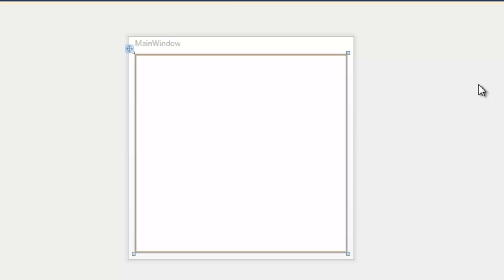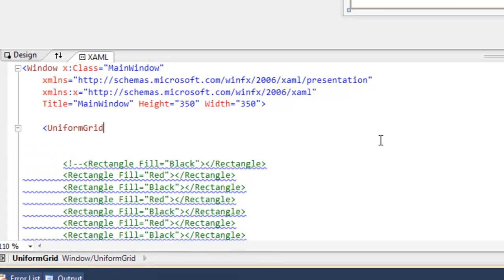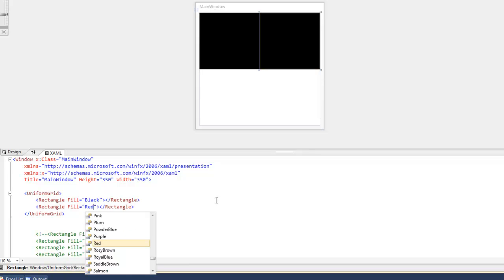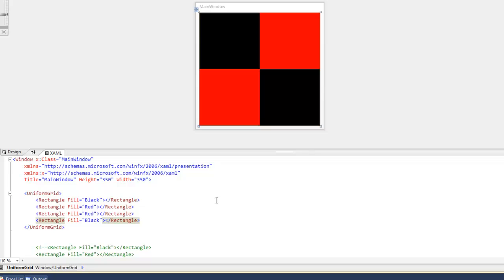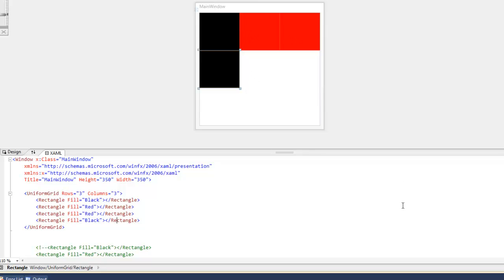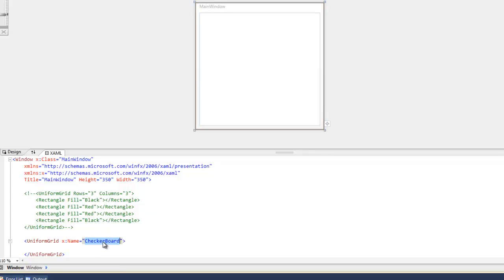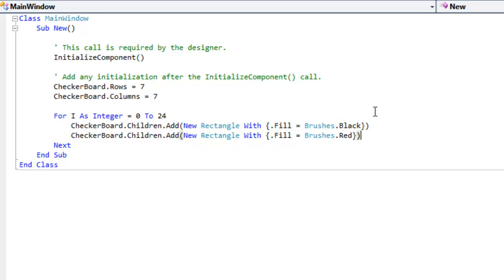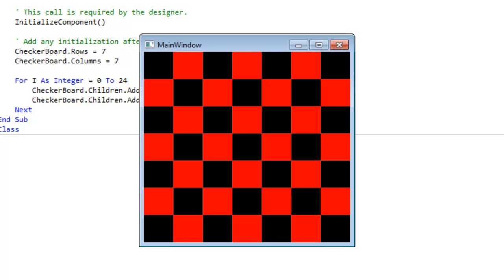WPF Tutorial 12 - UniformGrid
Today we are going to be talking about the UniformGrid in WPF!